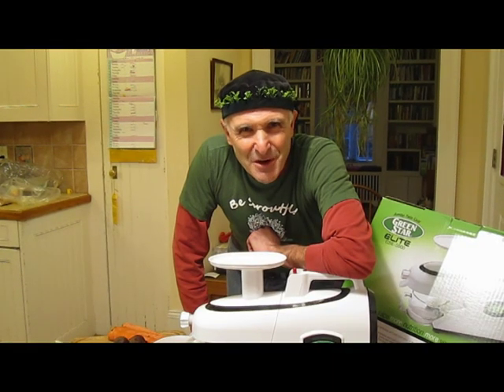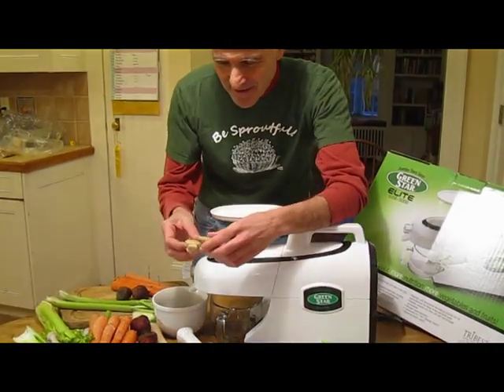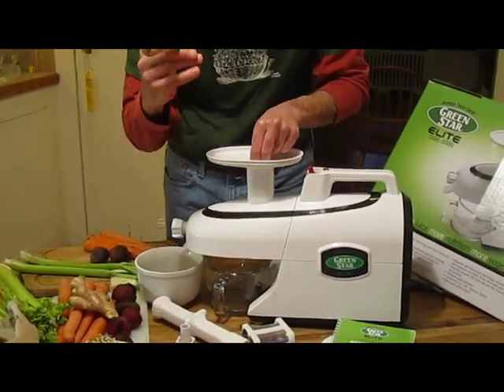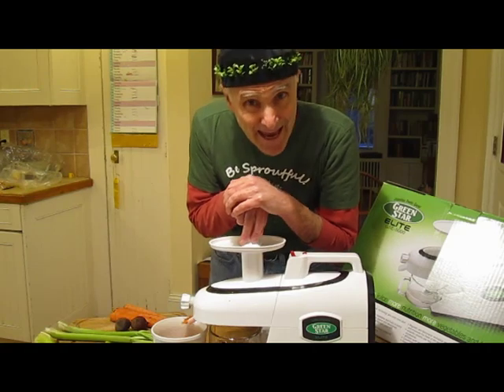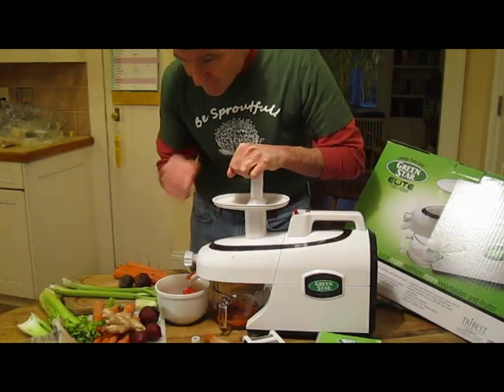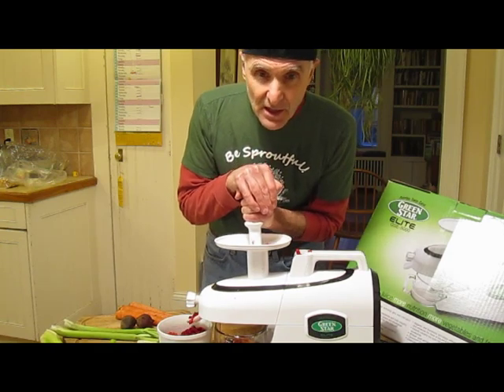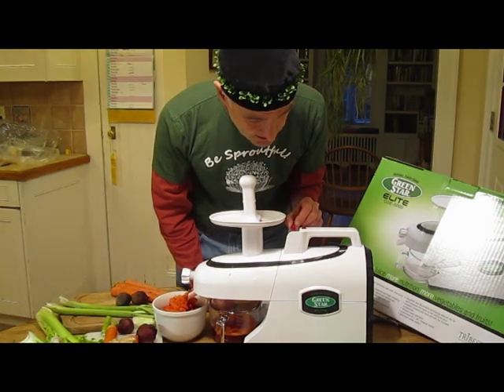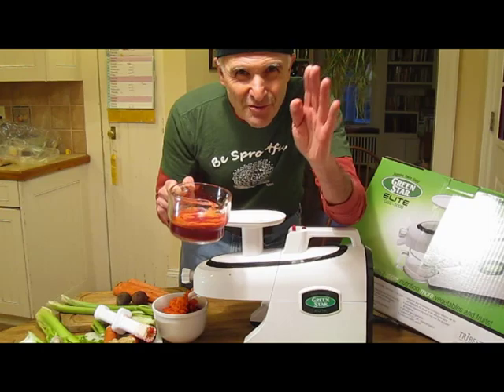Elite Juicing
Sproutman Demonstrates Juicing with the Greenstar Elite Juicer.